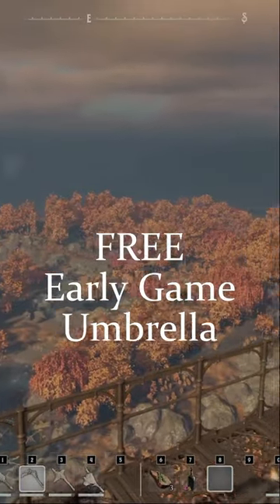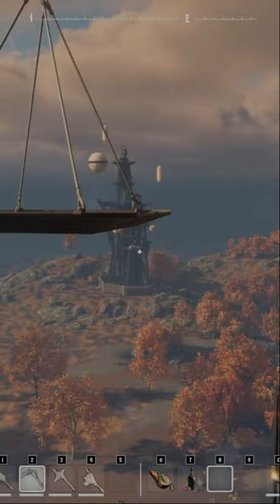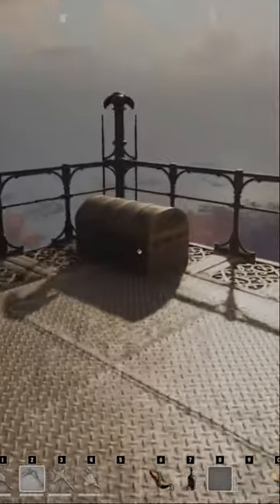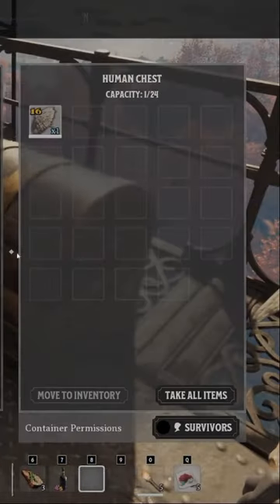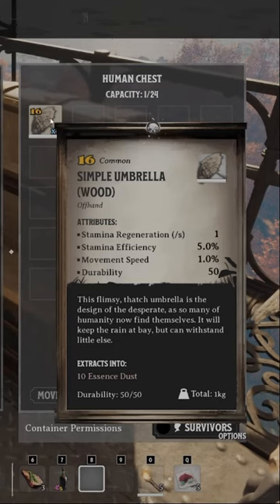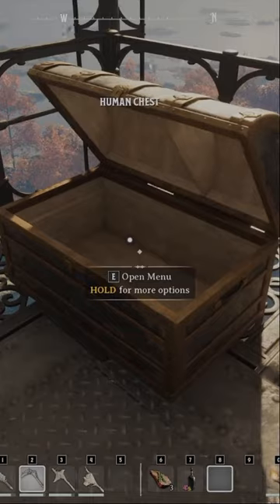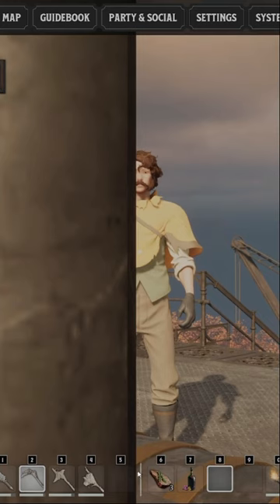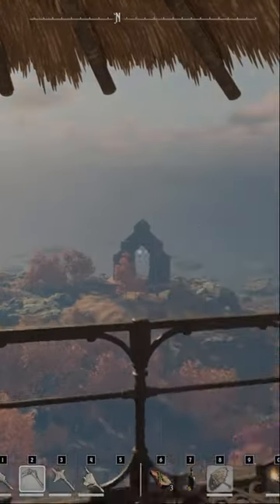FREE Early Game Nightingale Umbrella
Umbrellas in Nightingale are OP and you can get one SUPER Early Game